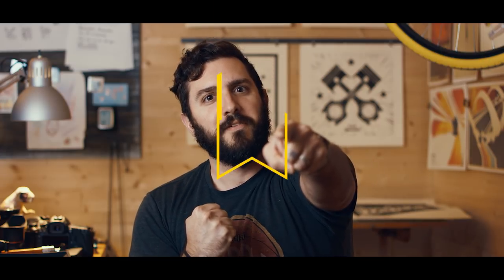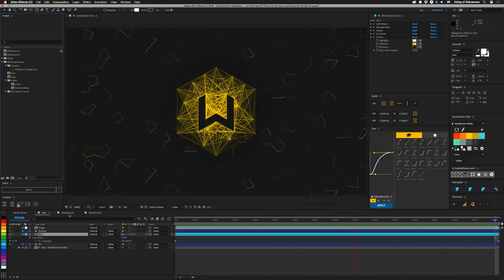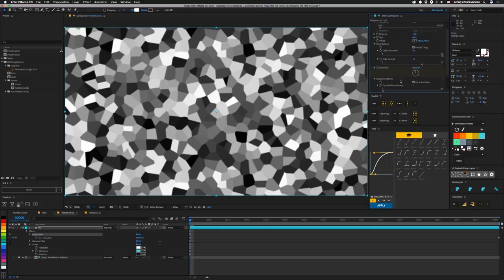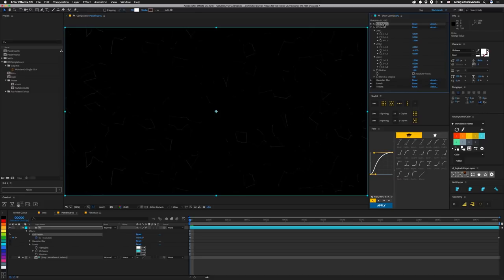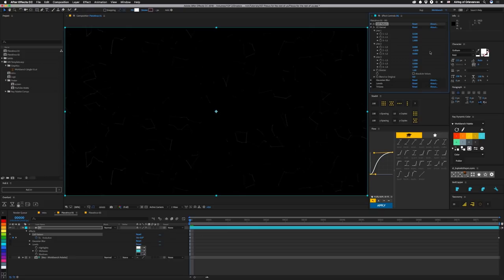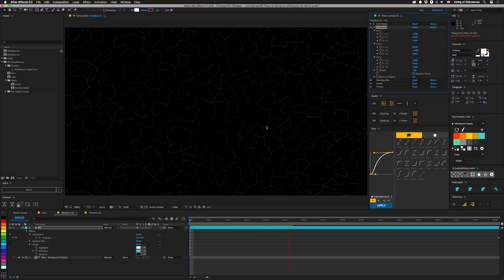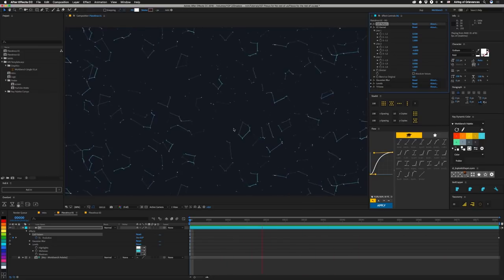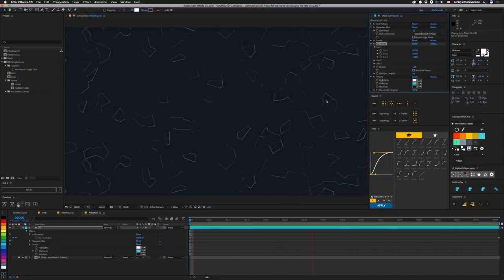Tutorial 107: A Plexus for the Rest of Us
How to make a Plexus-like effect without third-party plugins

This week we're having a Plexivus (Plexus) for the rest of us. Plexus is an excellent plugin. A lot of things can be done with it. But if you're not going to take advantage of all that it has to offer, and you just want something Plexus-lite, you can watch this tutorial to make a nice repeating background with some of that Plexus flavor and none of the calories.